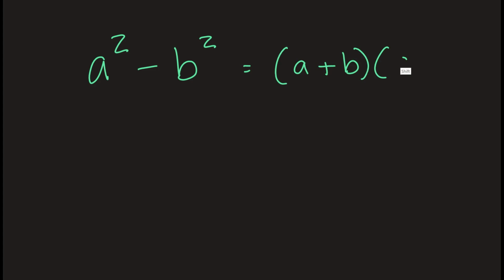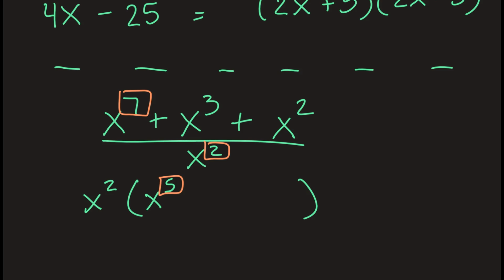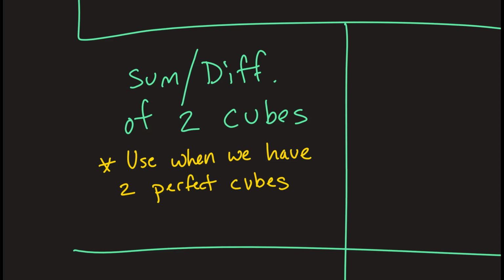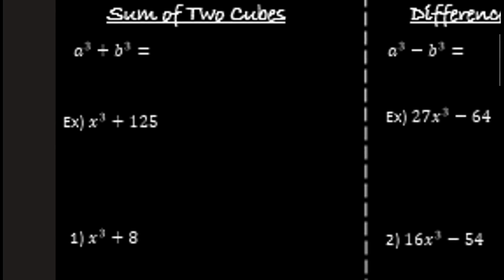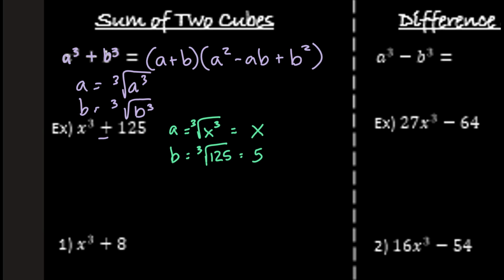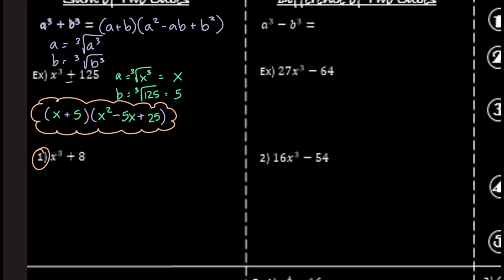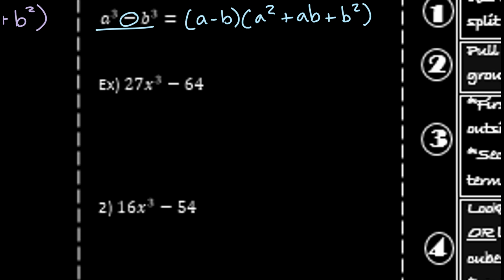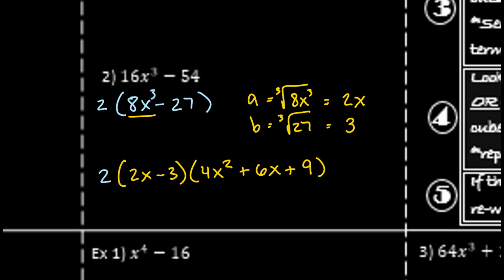Sum and Difference of Cubes Notes